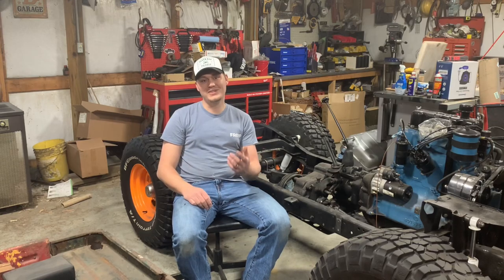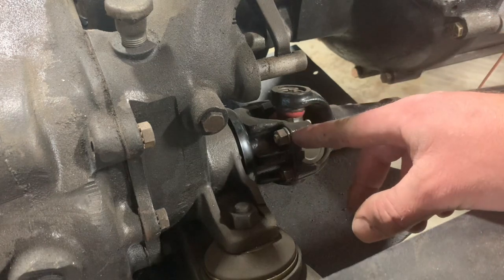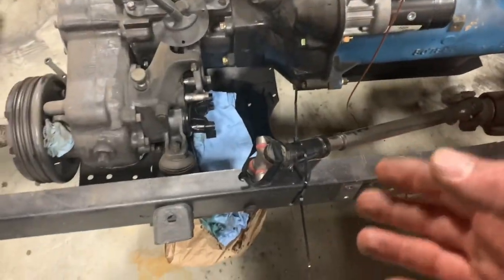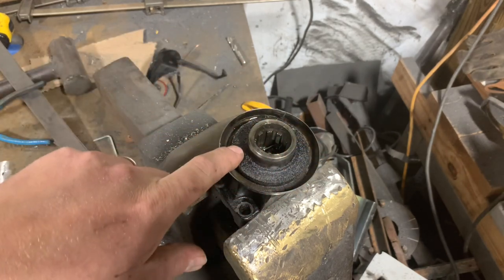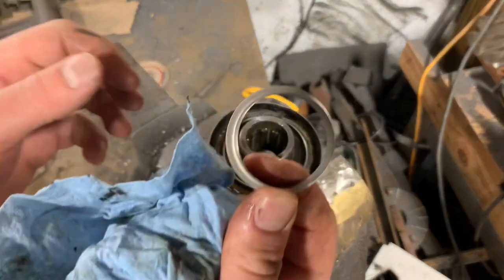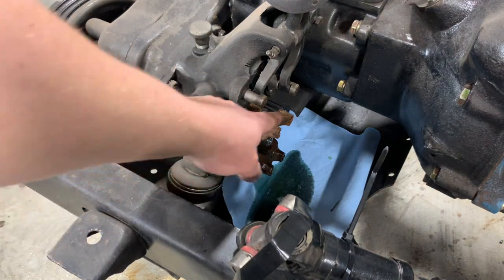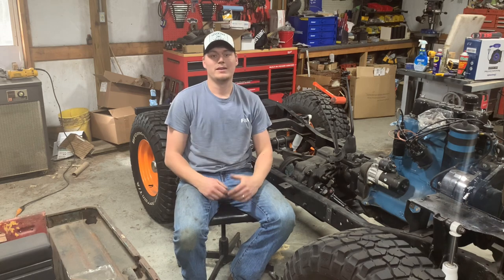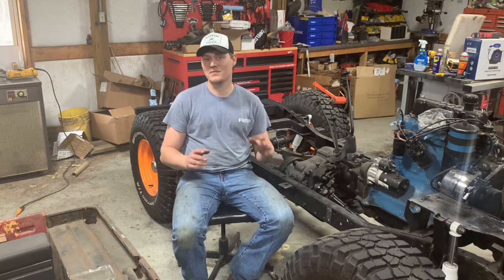Willys Jeep Fixing A Leaking Transfer Case… Again?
In this video I revisit an old video I shot over a year ago. I discover the sea surface of the front yoke was severely pitted. I installed a less pitted seal. I might have stopped the leak temporarily but it was not a permanent fix for the Dana 18 transfer case. By installing a Redi Sleeve I permanently fixed the seal surface of the yoke. This is a great fix for any old yoke and applies to most Willys cj2a, cj3a, CJ3B, and cj5 Jeeps!

Double Lip Seal:

National Oil Seals 473229 Trans Case Output Shaft Seal

Redi Sleeve:

National 99155 Redi-sleeve